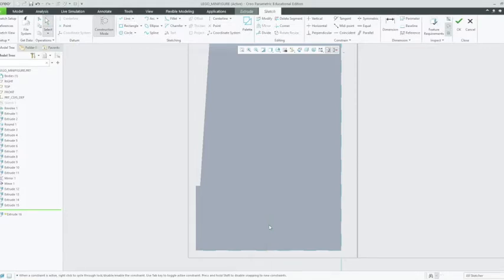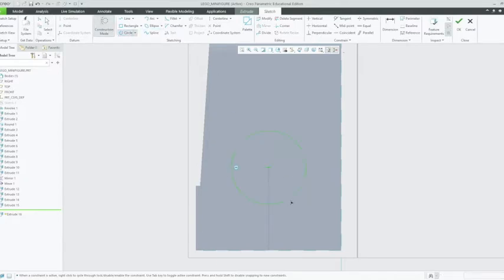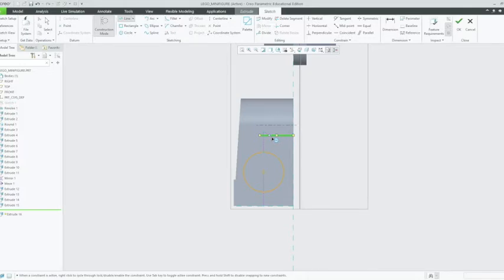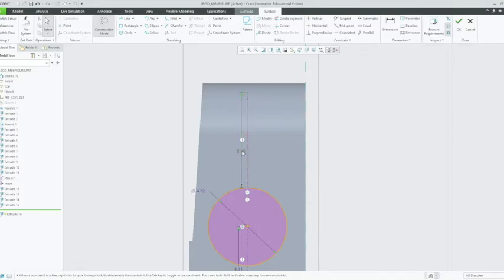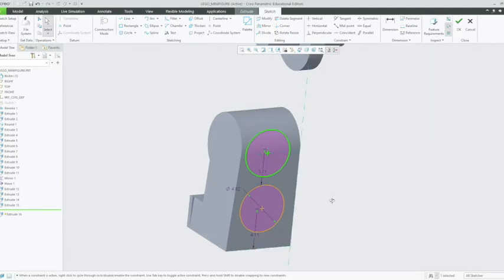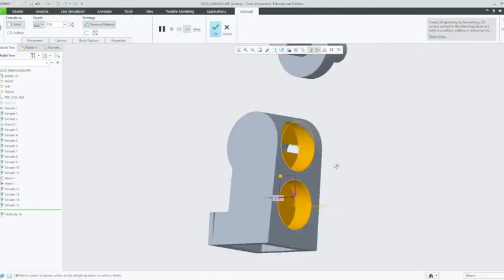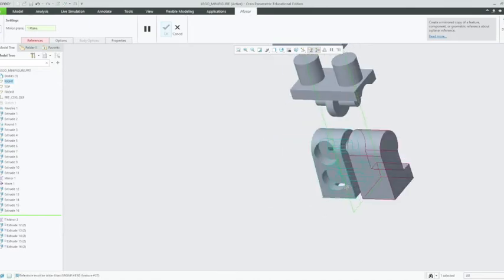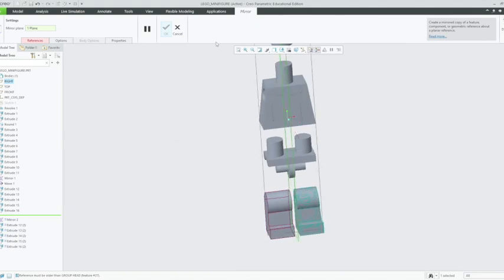CREO Making a LEGO Minifigure Part 12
This is the twelfth instalment of the video series on how to make a LEGO minifigure on CREO parametric.